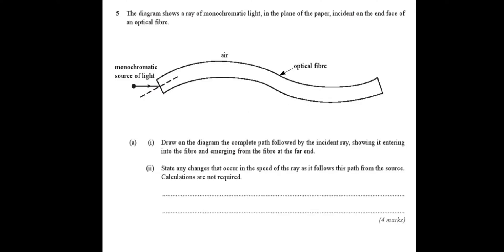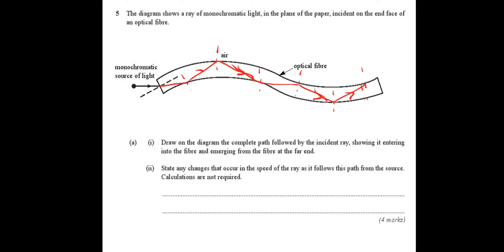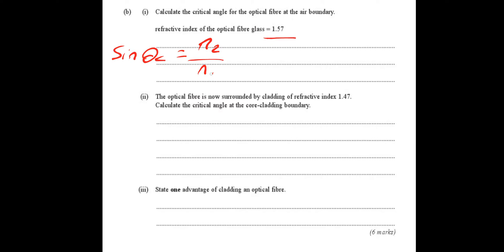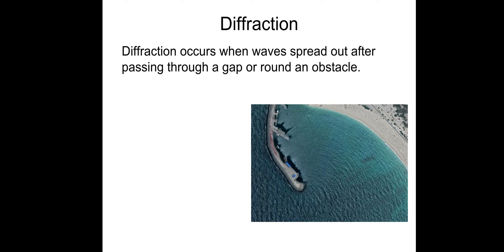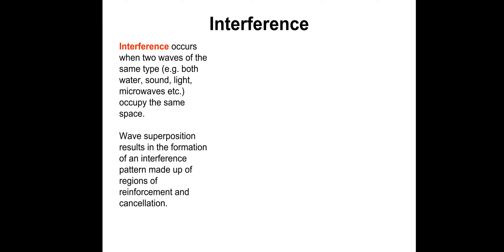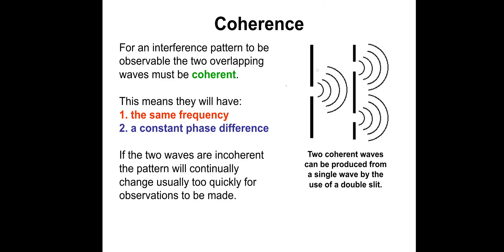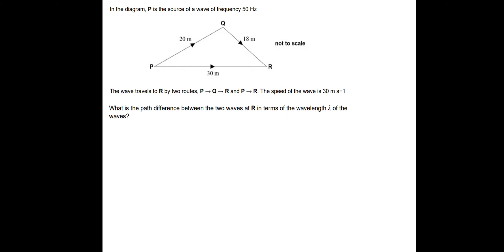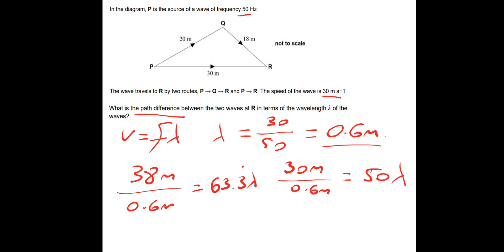A-level Physics: Optics Lesson 3 - Path Difference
Recap on Total Internal Reflection, information on interference, coherency, example question on path difference.